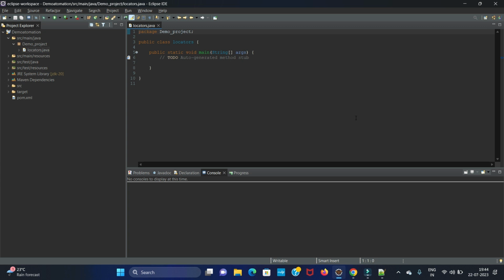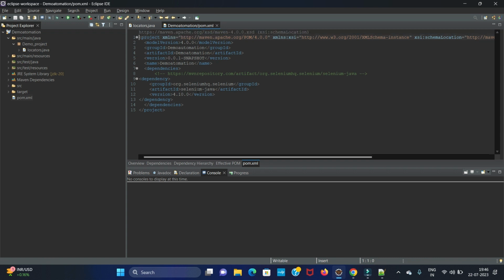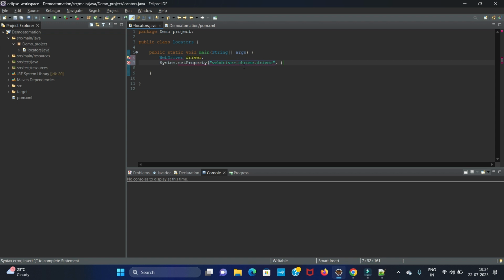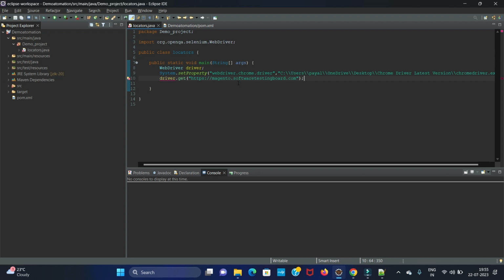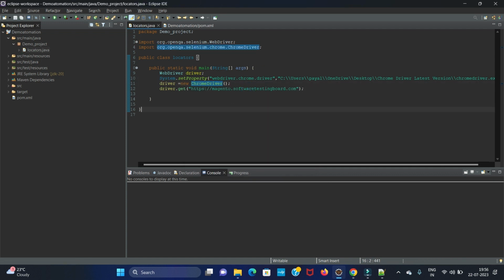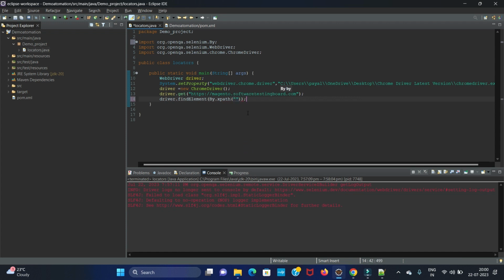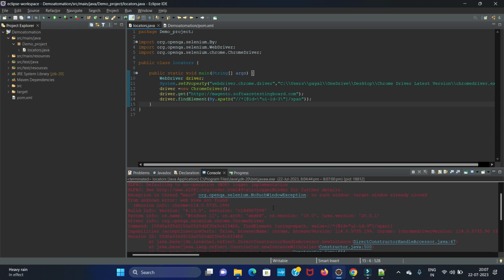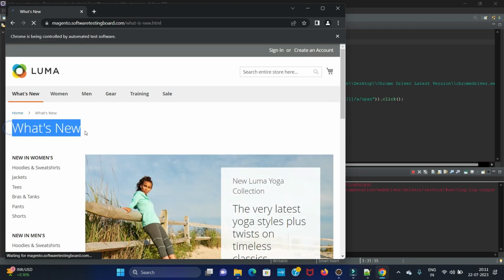Xpath in Selenium | Selenium Xpath Tutorial | Selenium Xpath Examples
In this Selenium XPath Tutorial video will help you to understand about XPath in Selenium in detail. This is complete XPath tutorial for Selenium WebDriver automation which will help you to master the XPath skills required for any Selenium automation. You will be able to understand the XPath from very basic and by end of this course you will have good knowledge to handle and write dynamic XPath for any web application.